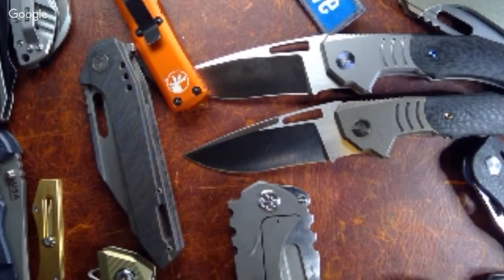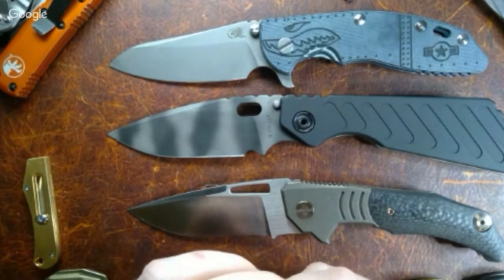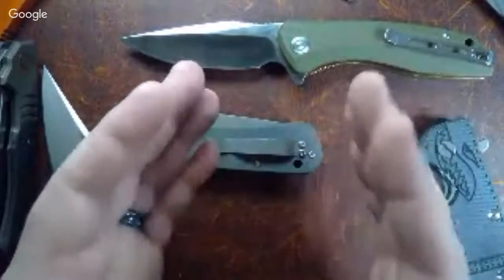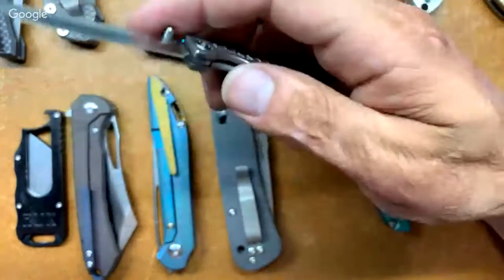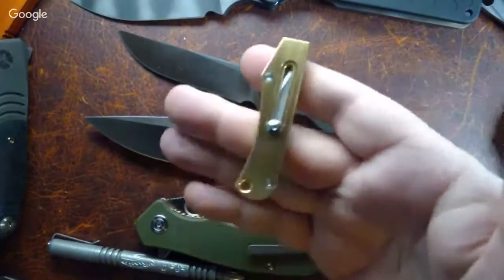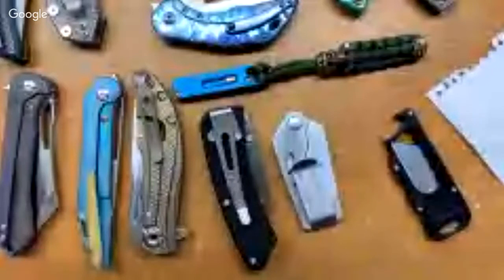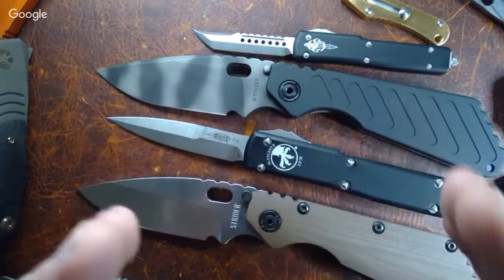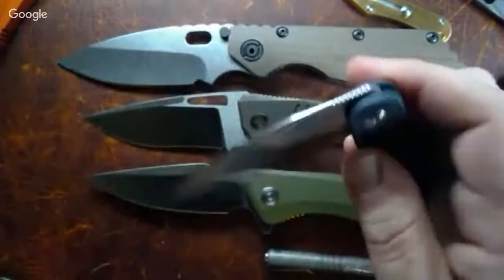Late Knife with Zel and Stassa